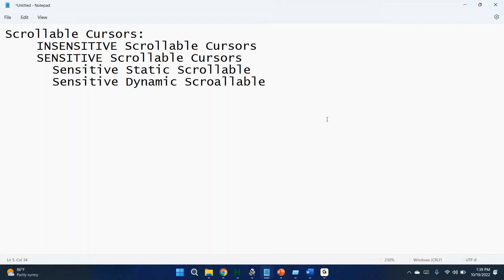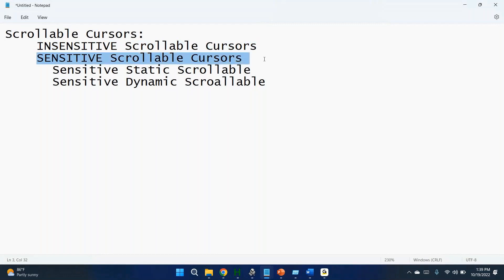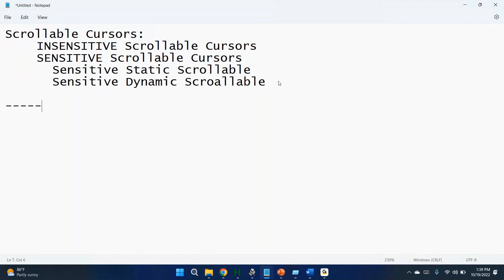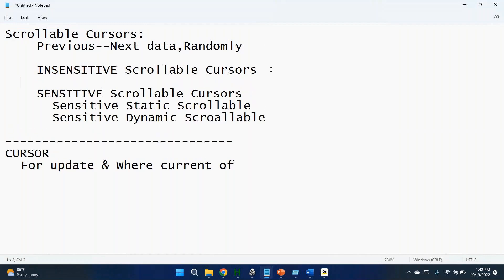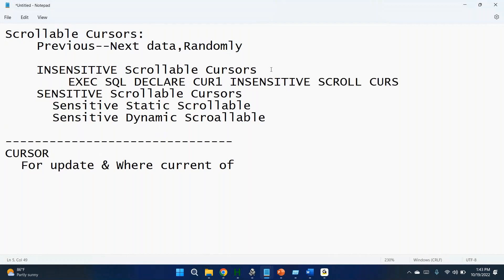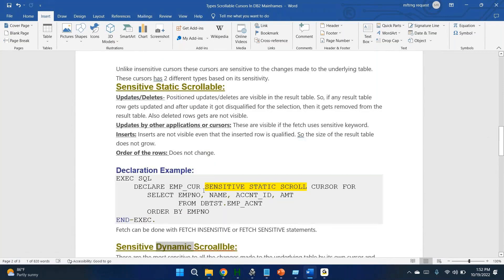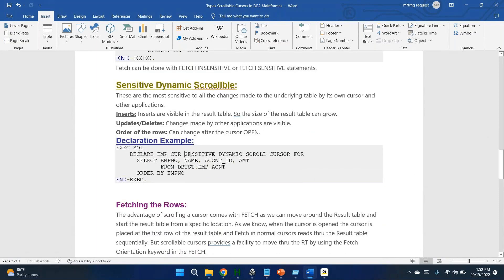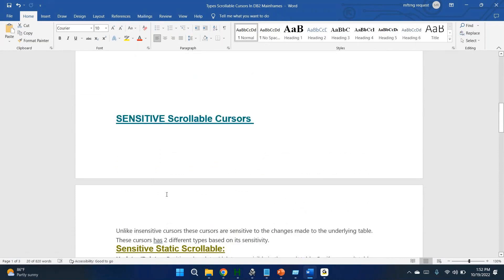Part2 Cursor Series Videos Scrollable types SCROLLABLE | NON-SCROLLABLE | SQL| 7997745085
🌐 Refer to our website for the complete list of topics I am starting JCL,VSAM,COBOL,DB2 & CICS modules training from 25-Nov-2022 at 9 PM IST.